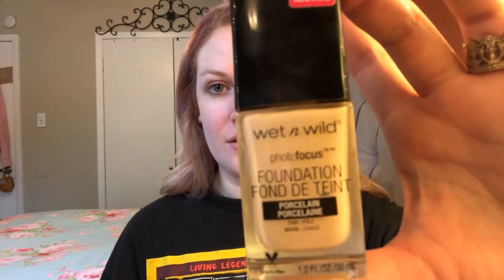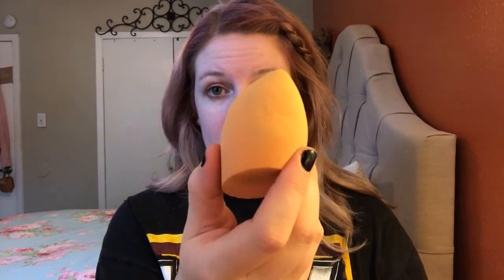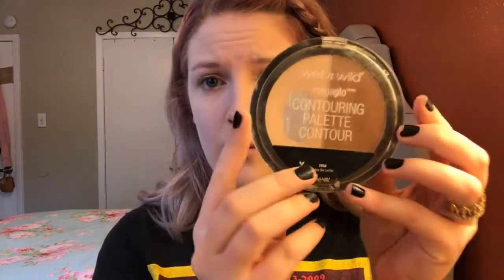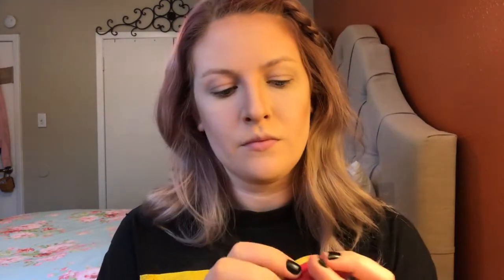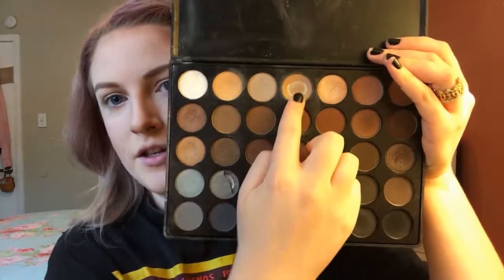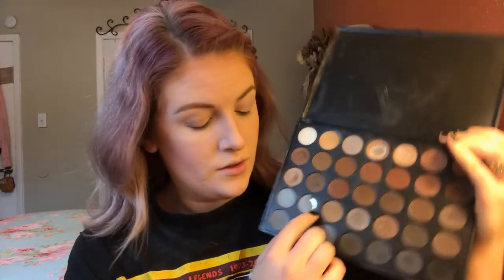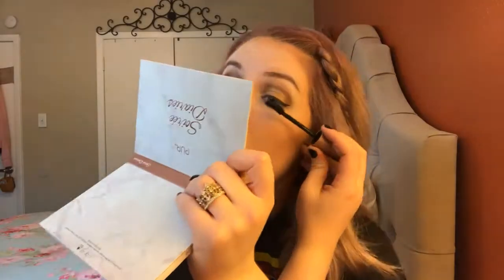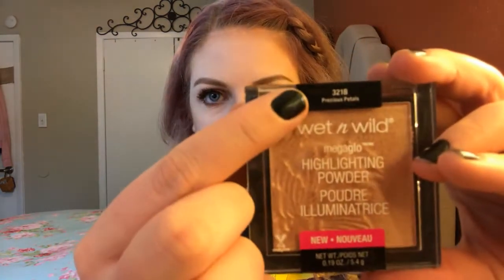My Makeup Starter Kit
This is the makeup routine I did when I first started really getting into make up. I just talk about which products I used and do a rather quick "Get Ready With Me".

Products mentioned:
Primer - NYX HD Studio Photogenic
Foundation - Wet N Wild Photofocus in shade Porcelain
Concealer - Maybelline Age Rewind in shade Light & Wet N Wild Photofocus Concealer in shade Light
Powder - Coty Airspun in shade Translucent Extra Coverage
Bronzer/Contour - Wet N Wild Contour Palette
Blush - Physicians Formula Butter Blush in shade Plum Rose
Eye Brows - Elf Brow Pencil in shade Taupe
Eyeshadow Palette - Morphe 35K (Koffee)
Eyeliner - Wet N Wild Megaliner in shade Black
Mascara - Maybelline Lash Sensational in shade Blackest Black
Illuminator - Wet N Wild Megaglo in shade Precious Petals
Setting Spray - Wet N Wild Photofocus setting spray in Natural Finish